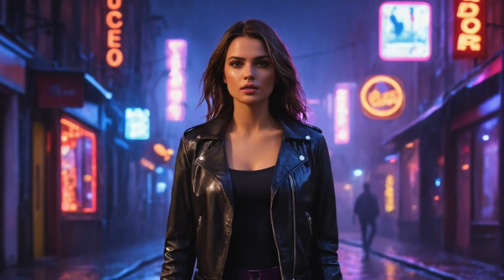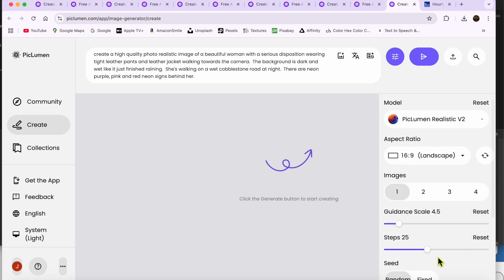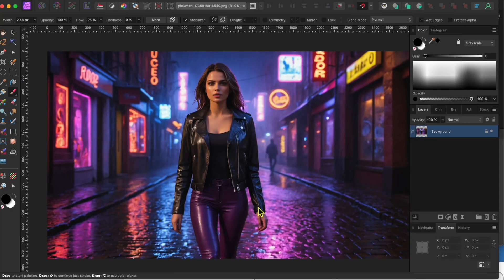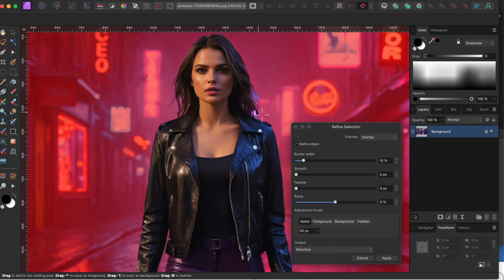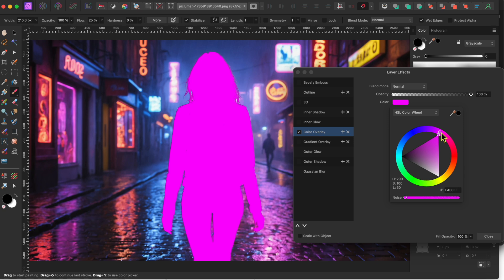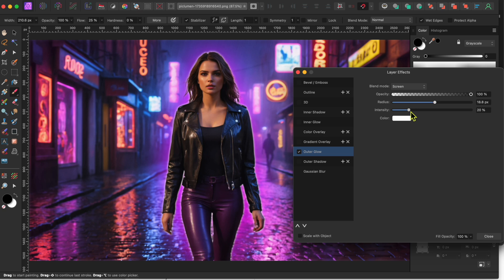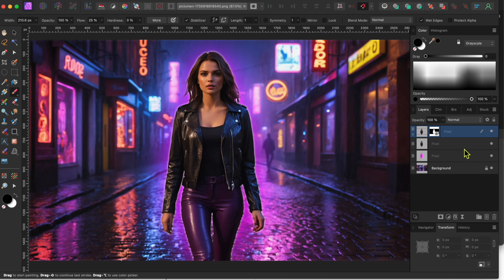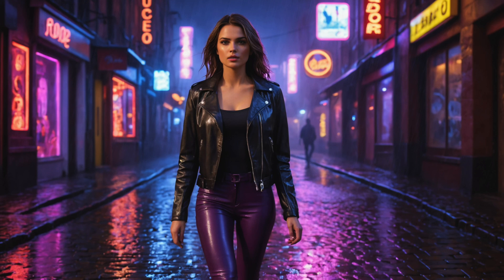Fast & Easy Backlighting Effect in Affinity Photo 2 (with Piclumen.com)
In today's Affinity we'll create this subtle but cool backlighting effect.  Techniques used include background removal, masks, layers, FX and more.

Piclumen.com prompt
create a high quality photo realistic image of a beautiful woman with a serious disposition wearing tight leather pants and leather jacket walking towards the camera.  The background is dark and wet like it just finished raining.  She's walking on a wet cobblestone road at night.  There are neon purple, pink and red neon signs behind her.

Chapters
00:00 - Intro
00:17 - Piclumen.com image generation
01:33 - Background removal
02:32 - Backlighting effect
05:19 - Shameless ask for likes, subs and caffeine